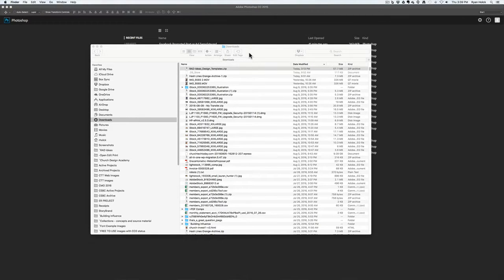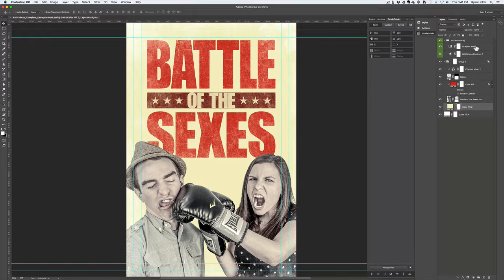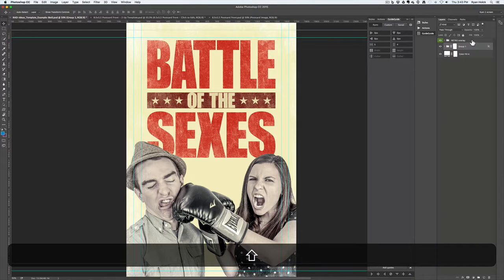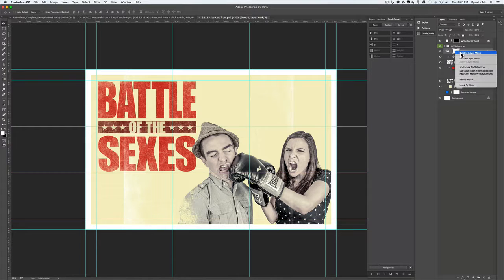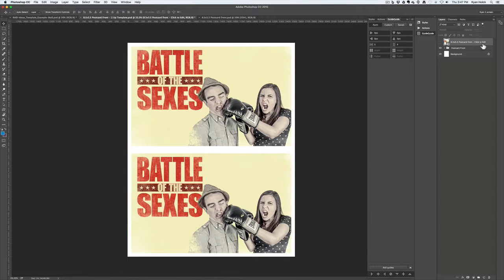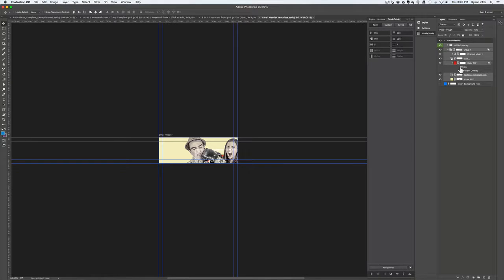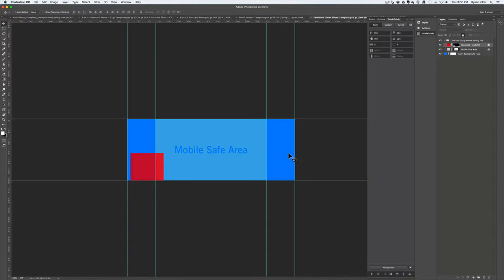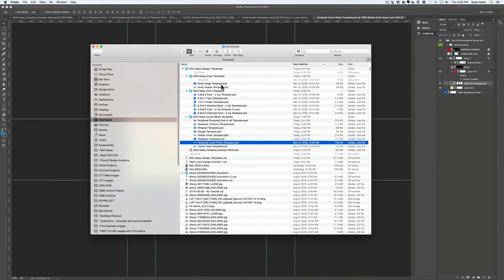Using Photoshop Templates to Create Custom Designs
Tutorial showing how use of Photoshop templates can speed up design time and save you the headache of starting from scratch.